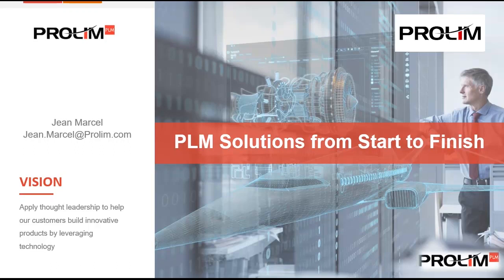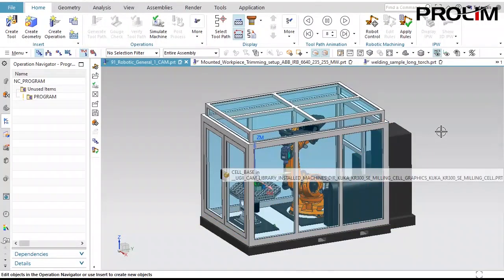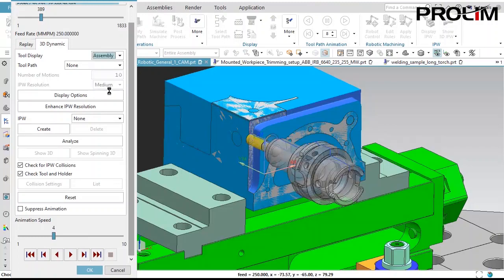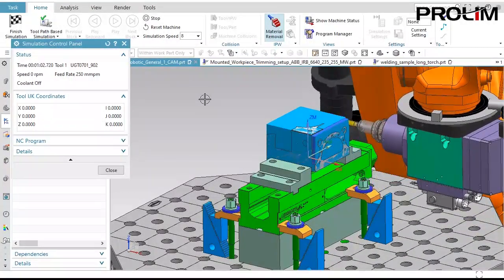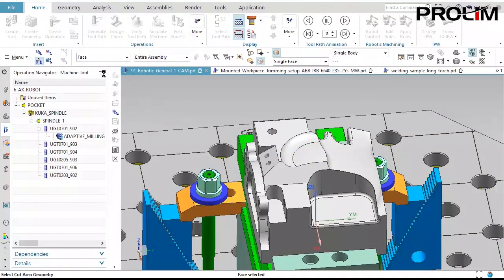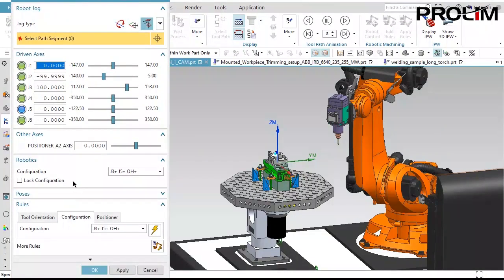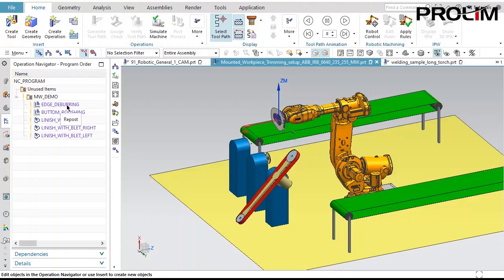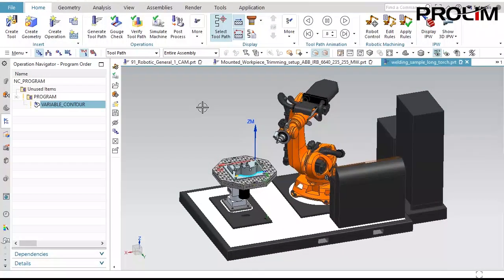Advanced Tutorial on NX CAM Robotics Programming - PROLIM PLM Lunch Bytes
Learn how NX CAM Application Engineer Jean Marcel will teach you how to leverage robotics to help increase manufacturing processes. In this video, Jean will show you step-by-step on how to create more efficient process flows.